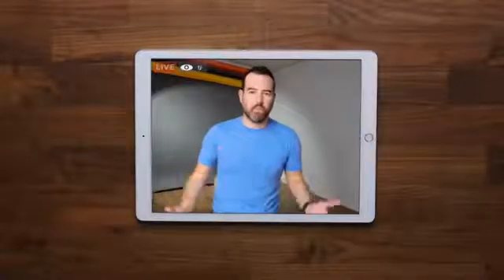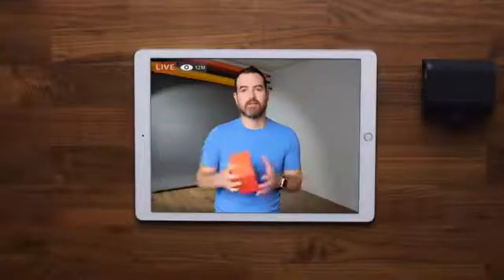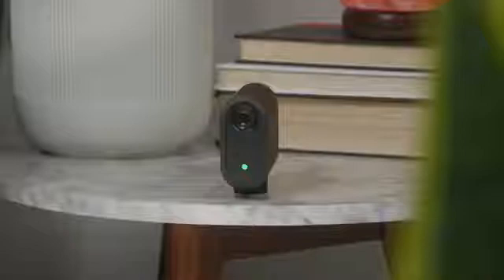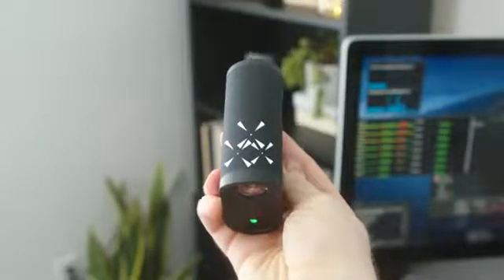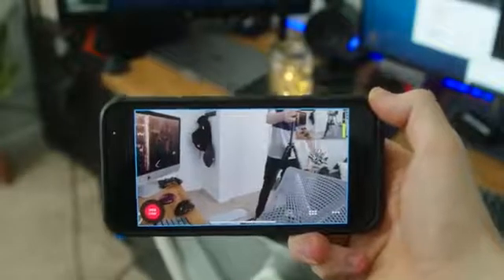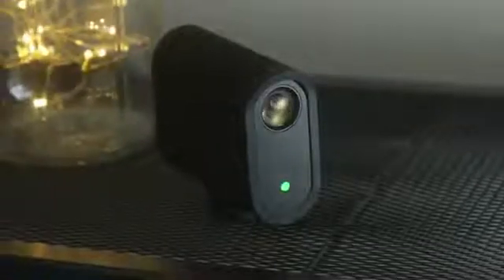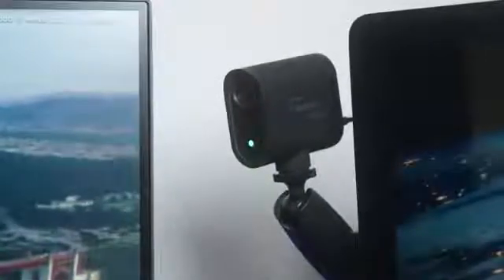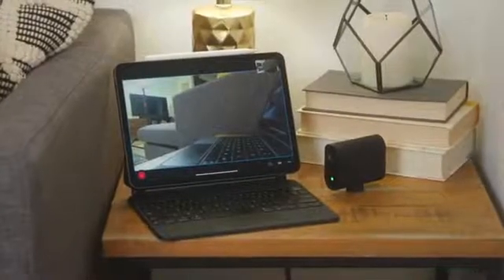Mevo Start Camera - Mevo Start Camera With Atem Mini Video Switcher | Mevo Start Be Hdmi Output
mevo start wifi camera review & demo - perfect for dj livestreaming?

it can let mevo start camera be hdmi output... how do you use a mevo camera and what are some of the mistakes that we've made?..
in this video  we show you how to easily connect the mevo start via usb or wirelessly to your video conferencing platform of choice.